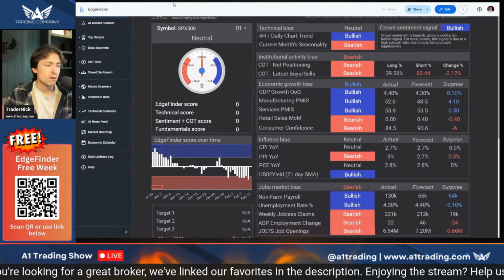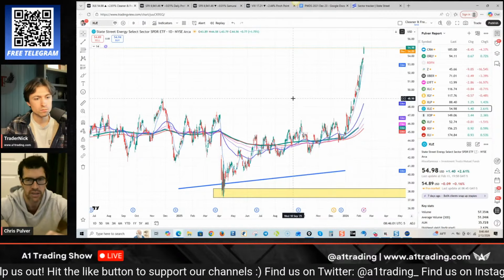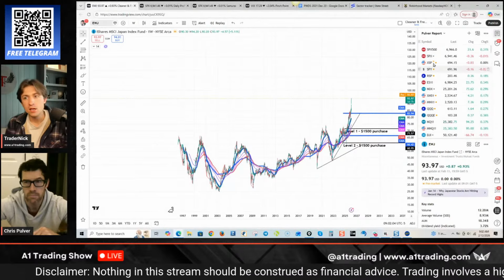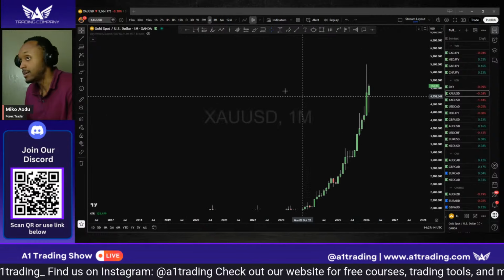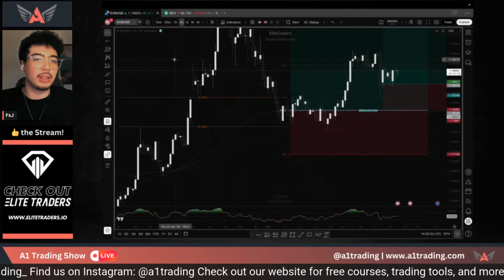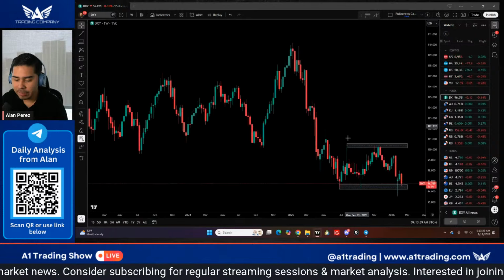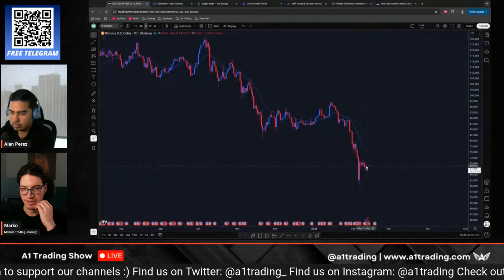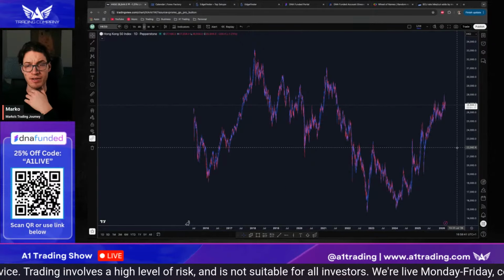Live Trading Unemployment Claims GOLD, USD, SPX500 & More!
🎙️ New to streaming or looking to level up? Check out StreamYard and get $10 discount!